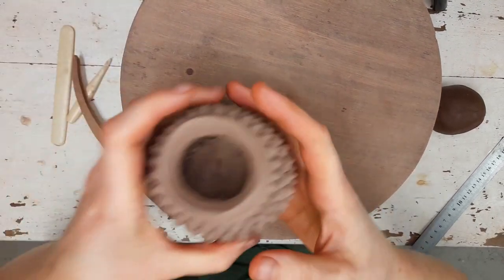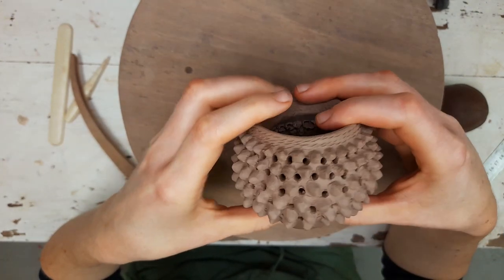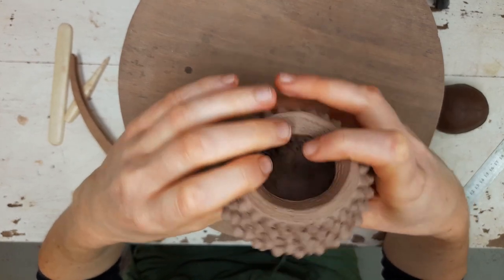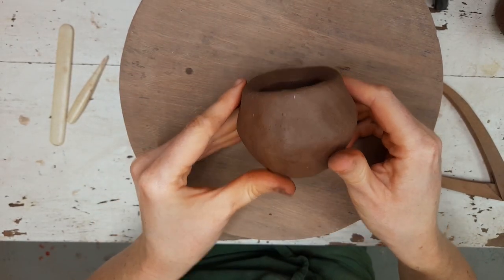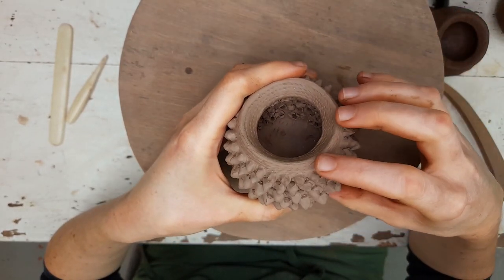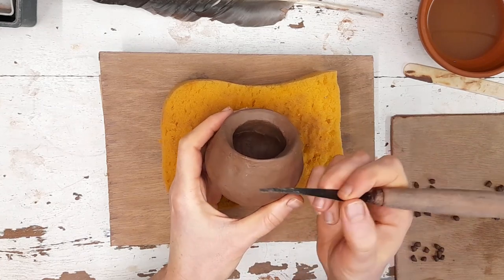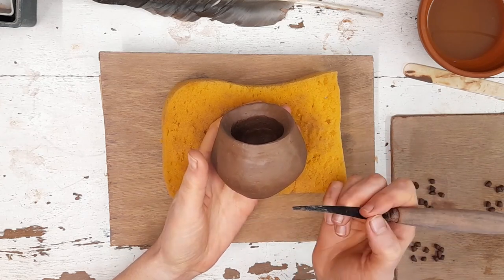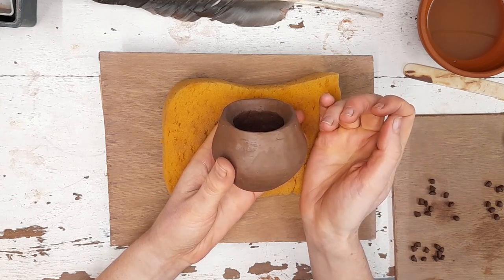Grape Cup Making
A step by step guide to how we make the incredibly beautiful Bronze Age grape Cup.

We hope you enjoy this step by step guide to how we make the incredibly beautiful Bronze Age grape Cup.

We based this replica Grape cup on a find from the Wilsford G7 Bronze Age barrow from the Greater Stonehenge landscape. This site is of immense archaeological importance consists of 19 round barrows that make up a significant cemetery. This lovely little cup is just one of the many treasures that archaeologists unearthed during excavations of this ancient landscape.

The making of this cup is a true labour of love, with six rings of beads running around the body of the pot, each row consisting of around 26 balls of clay, making up over 150 beads in total. It takes great care to apply the beads to the pot's surface and creates a vessel that is elaborate and very tactile. The finished article really is beautiful to hold.

The pot also features holes that the maker had pierced in the spaces between the clay beads. These holes would create good air circulation, making it likely that the makers used the pot to contain something that required ventilation, such as fire, perhaps.

Often referred to as an incense cup, the cup's true purpose is unknown, although several theories have been put forward over the years. One of the more plausible suggestions is that the creators of this style of cup used it to carry a lump of smouldering coal from the home hearth to the ceremonial cremation site.

This use would explain the beads' function that allows air to circulate between them and stop your hand directly touching the pot's surface, which does get hot from the coal inside. It would also explain why there have been several of this style of vessel found in burial goods.
It also makes a good handwarmer; we have experimented with this.
But the truth is we will never know for sure.